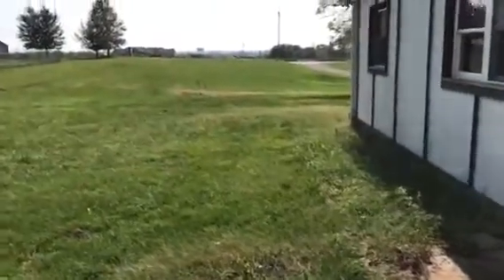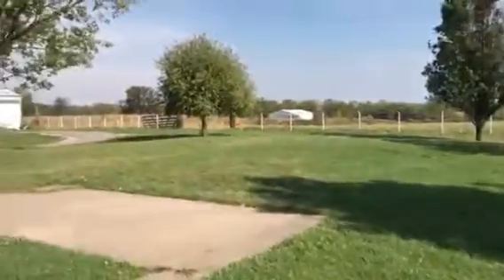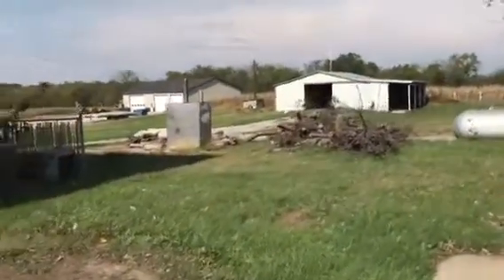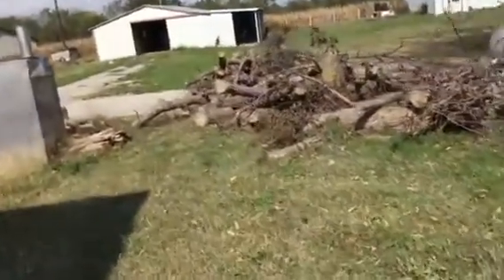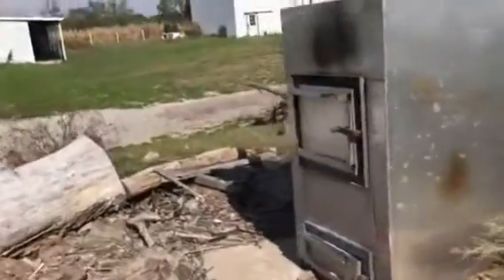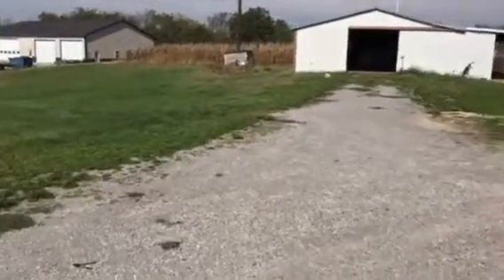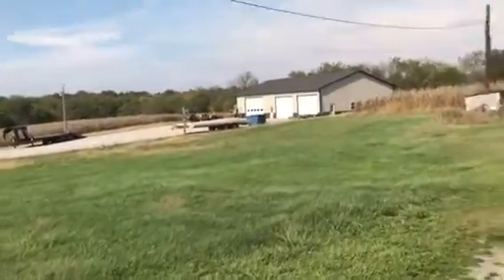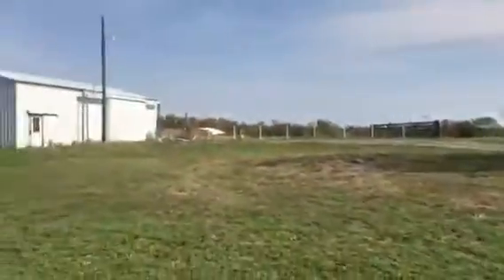Our new home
First walk thru